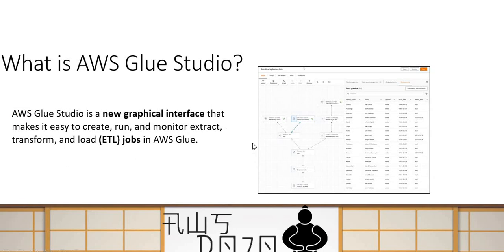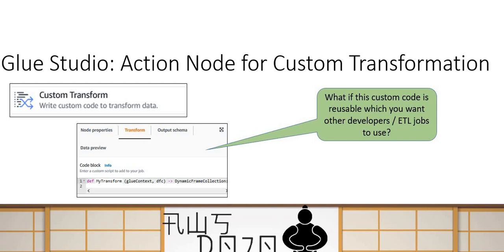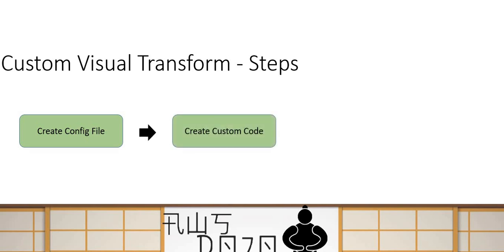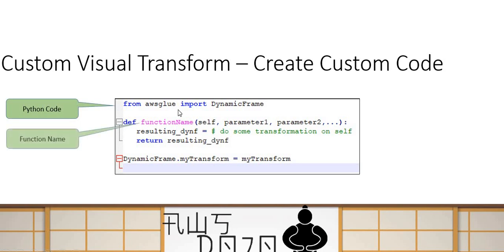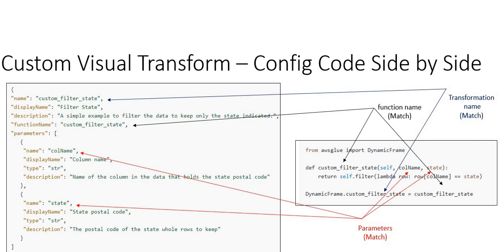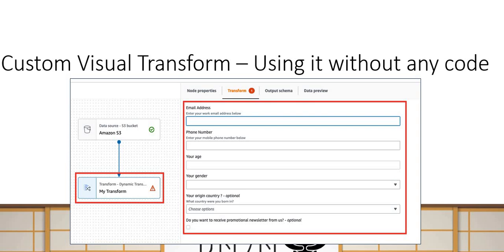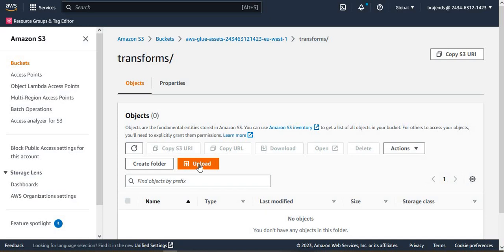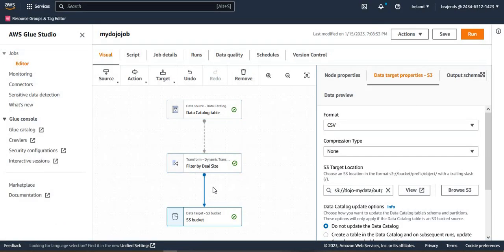AWS Tutorials - Creating Custom Visual Transforms in AWS Glue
AWS Glue enabled sharing and reusability of business specific transformation and business logic in ETL jobs among the teams and team members. This reusability of ETL business logic is enabled using Custom Visual Transform. One can call custom visual transforms from both visual and code-based jobs.